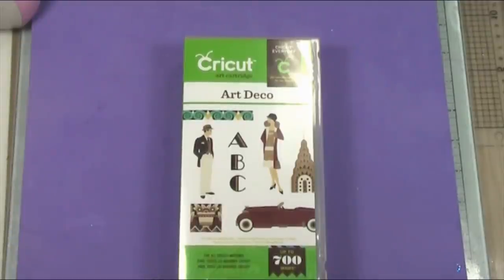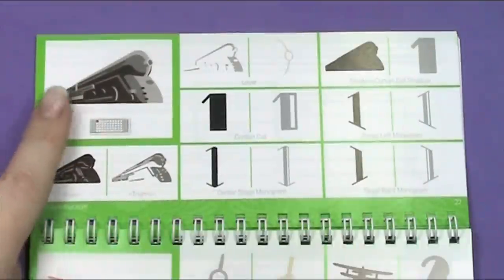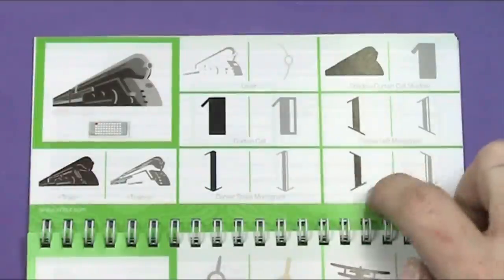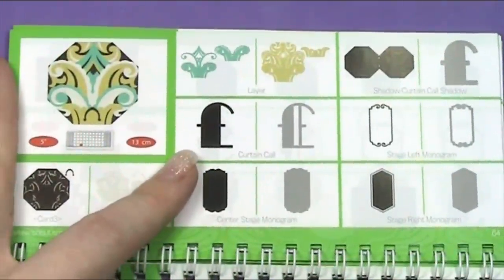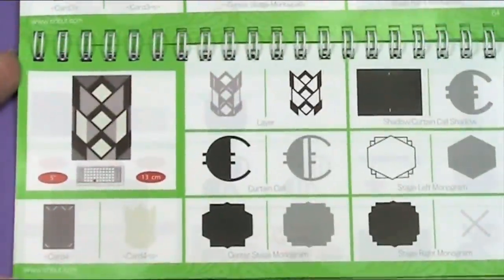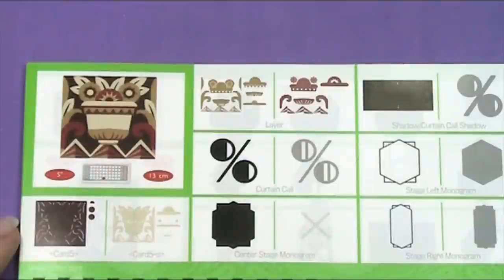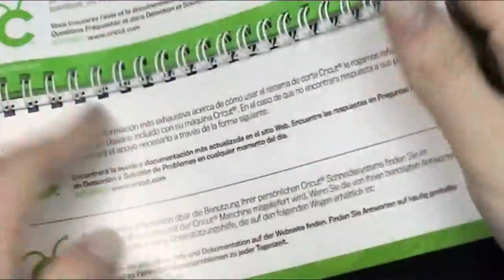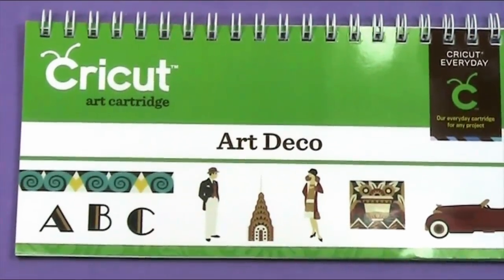cricut cartridge review - art deco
HI Guys, this is a quick(ish) review of the new cricut cartridge art deco. i think it is a great cart and cant wait to start using it, hope you enjoy, crafty hugs, Amanda